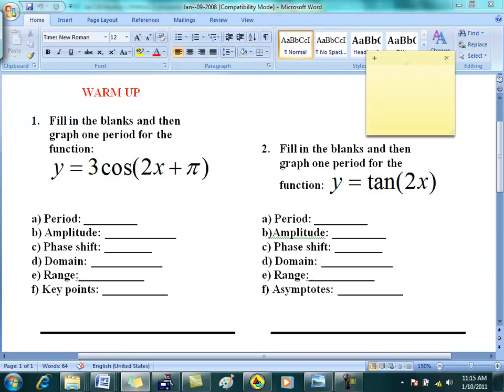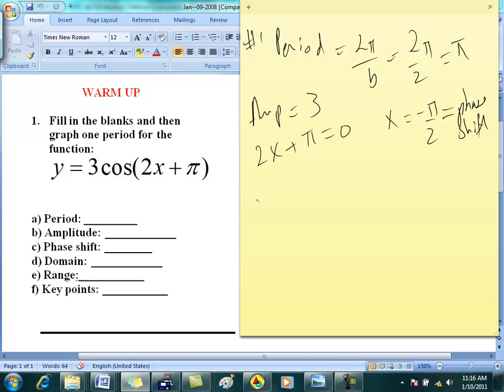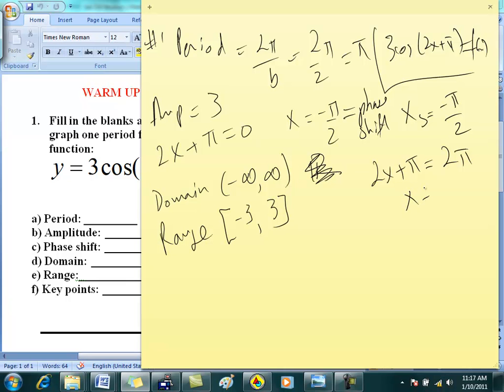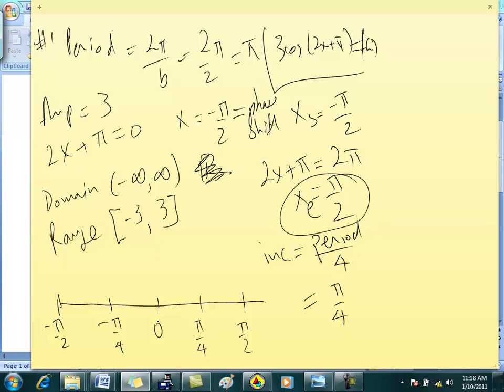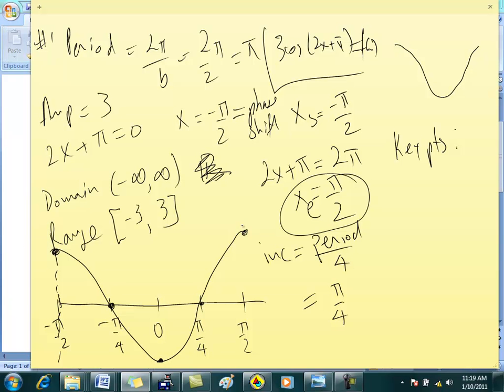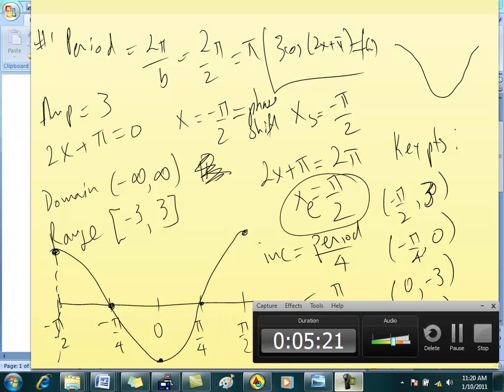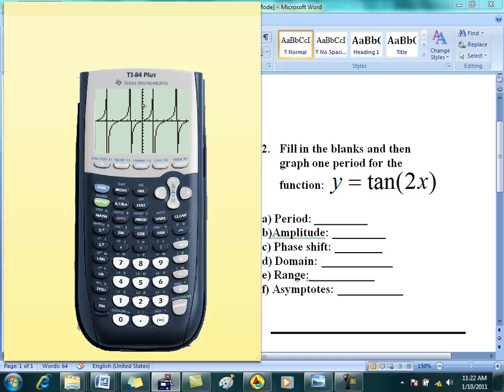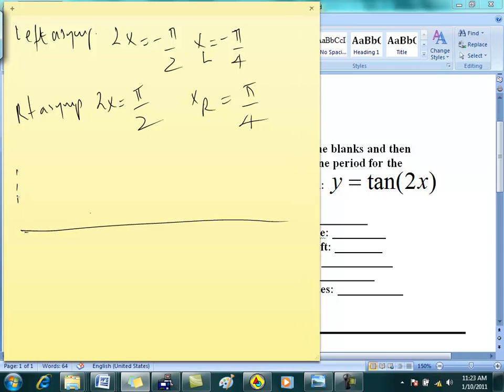Sec 4.78 Day 1 Part 1 of 4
Warmup + Inverse trig funcs